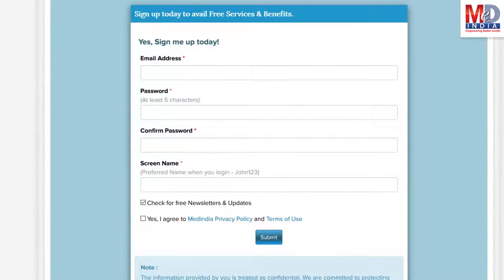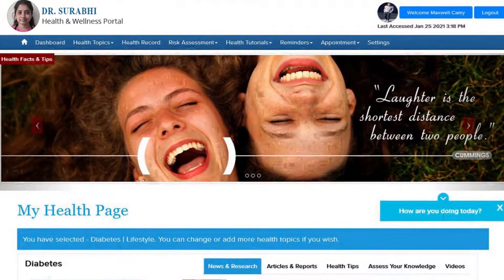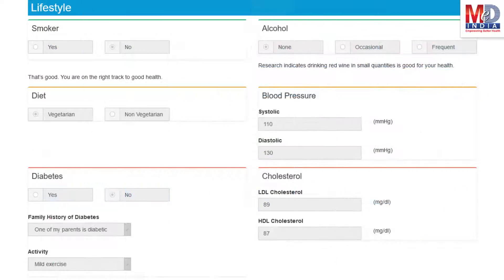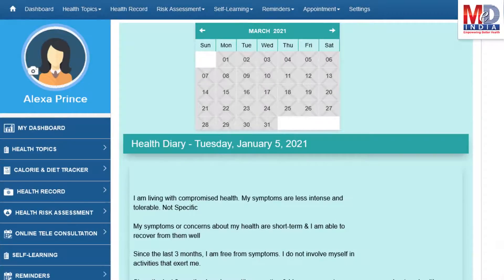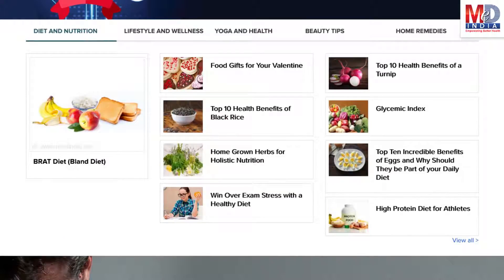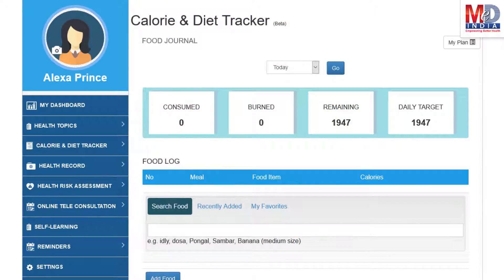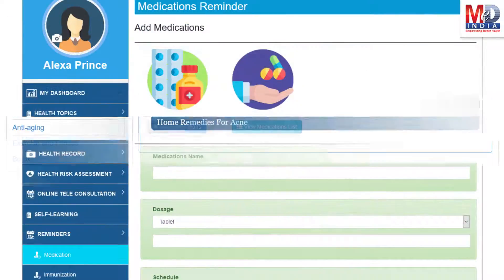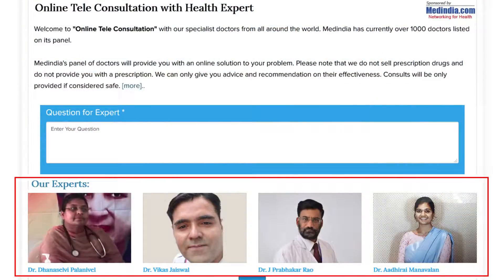Dr. Surabhi | Medindia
**About Channel**